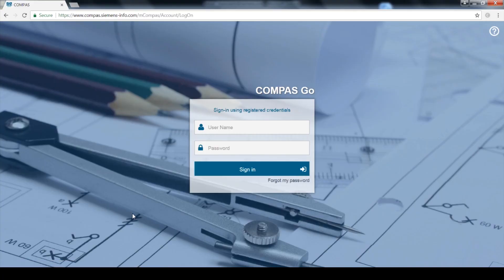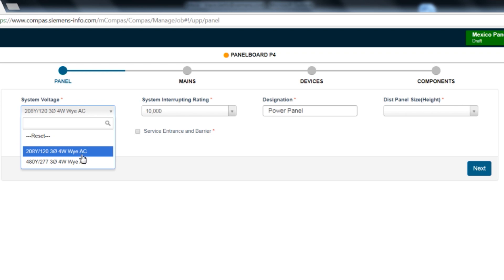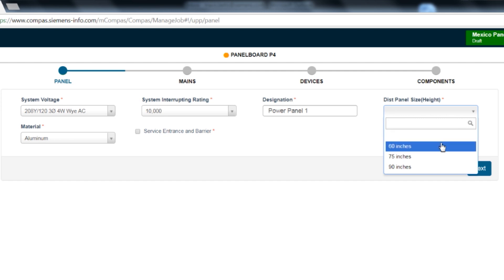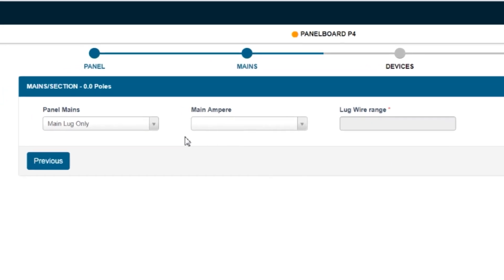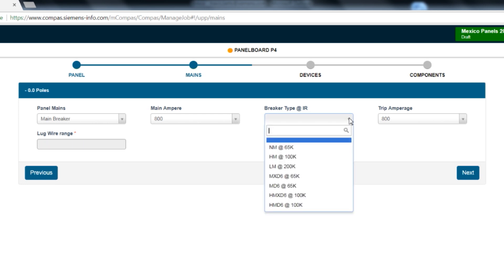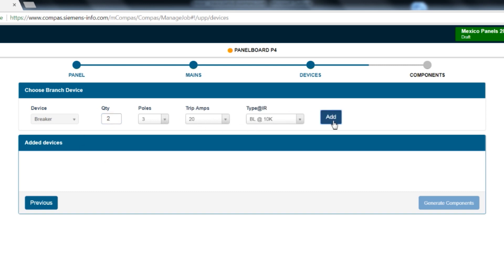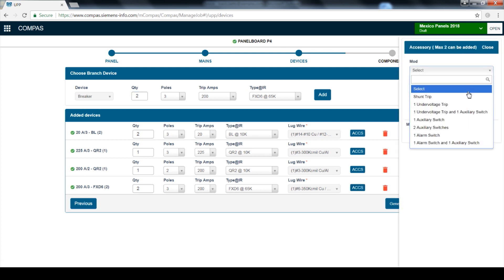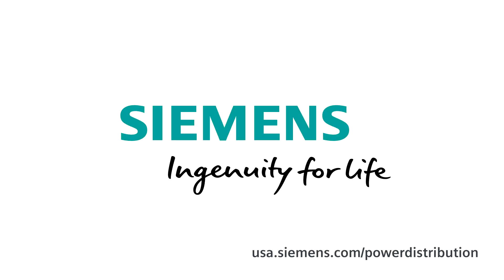COMPAS Go Configurator | Volt Stream Video Series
The COMPAS Go Configurator allows users to configure an unassembled power panel and generate a complete bill of materials from their stock.